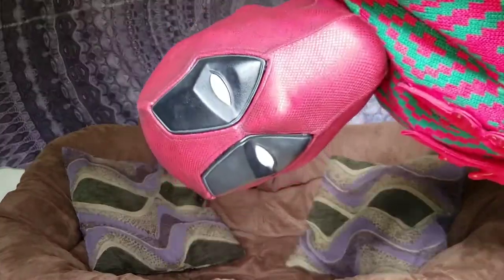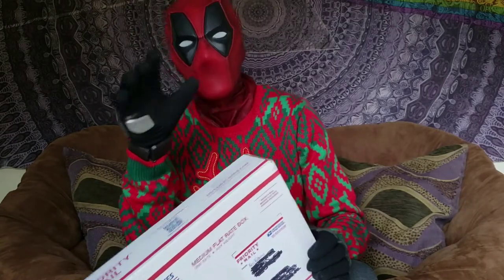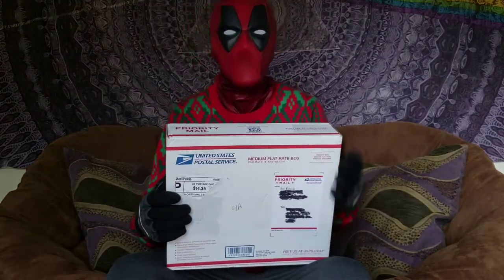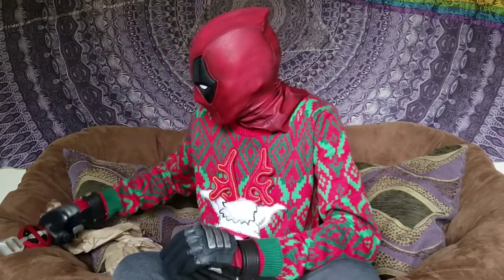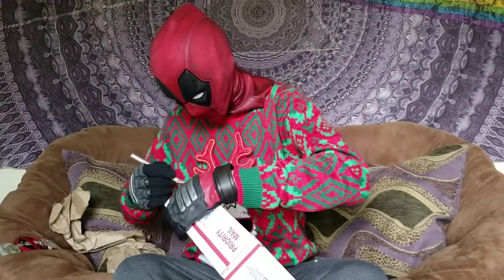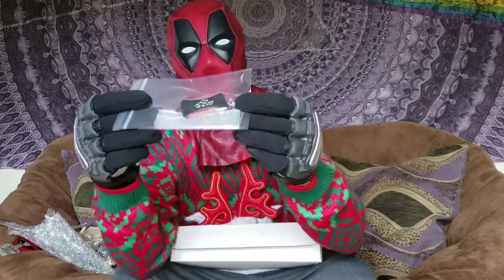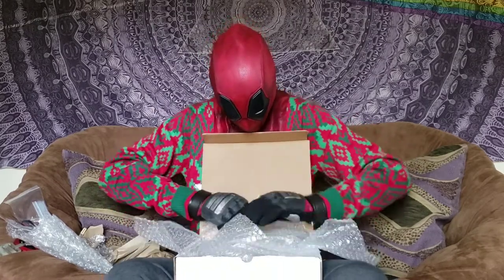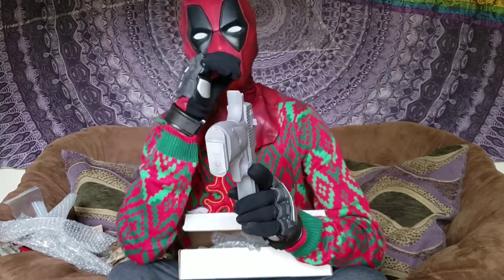RaptorProps Belt Buckle and KenPalkow Desert Eagles!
No drama llama zone yo!!
Oi fellow mutants, I hope everyone's holidays were as fruitful as wolverine is smelly this time of year. Wait what.. Forget it, we're moving on. I finally got my all metal buckle in from @RaptorProps, it is the new version he just started making, definitely heavier than expected (Insert Colossus Joke Here).
These raw Desert Eagles came directly from the creator of the guns Ryan Reynolds used, If I'm not mistaken these are cast from the ones used in the movies. He also engraved them for me, they do have some small blemishes however, nothing that cannot be fixed.
Last but not least I got the opportunity to purchase 1/20 Collector key-chains, #11 to be exact!
I wanna say thank you again to Chad from RaptorProps and Ken for the chance to own a few badass pieces of DP memorabilia!
Check out some up close shots of the buckle/keychain and guns on my Instagram! @Zedpool